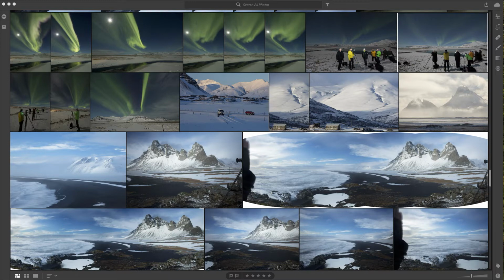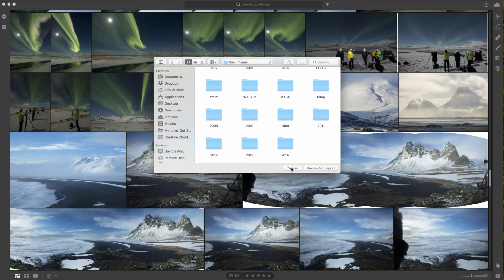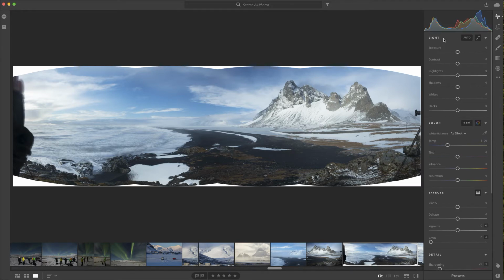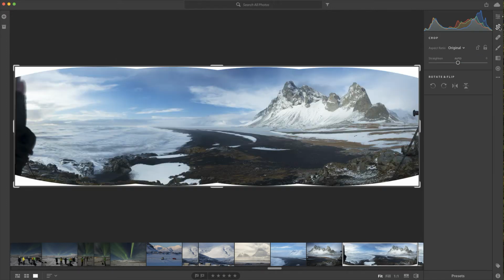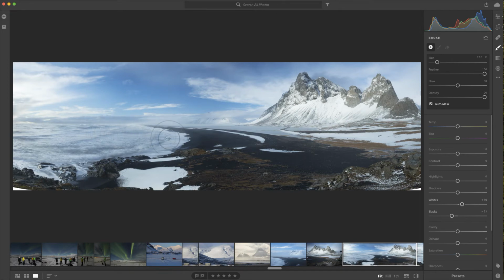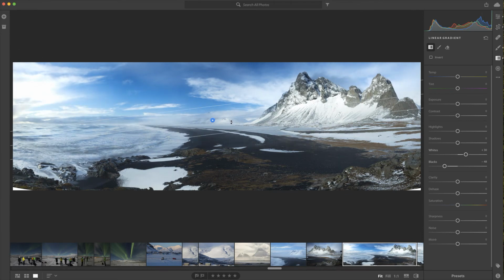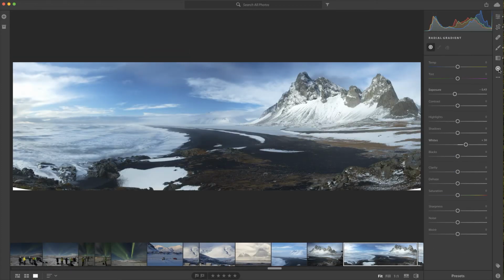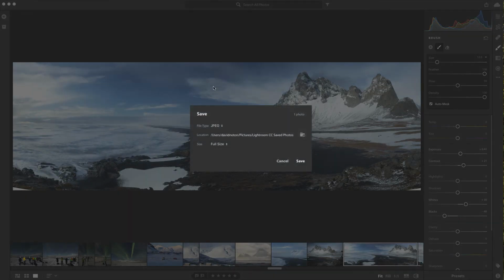David Noton Photography: The Fundamentals of Post Production, Issue 72 - Part Two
Part Two: To accompany the Low Down feature in this issue David Noton explores the interface and functionality of Adobe’s Cloud-based photography service Lightroom CC.